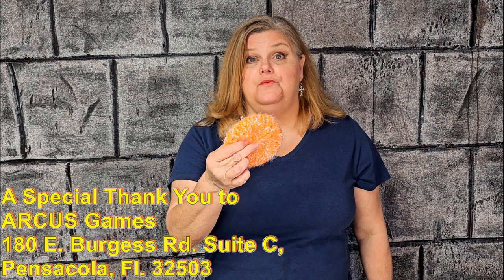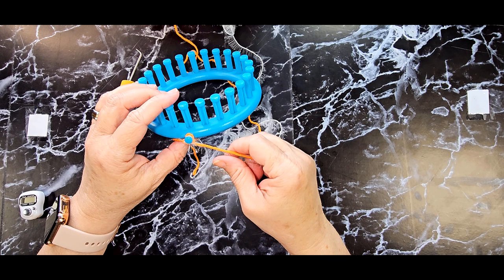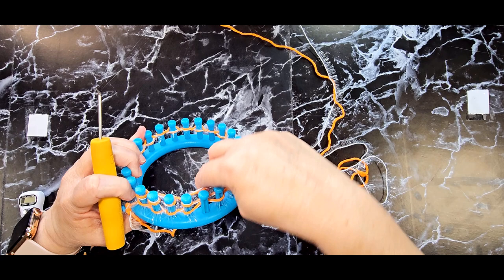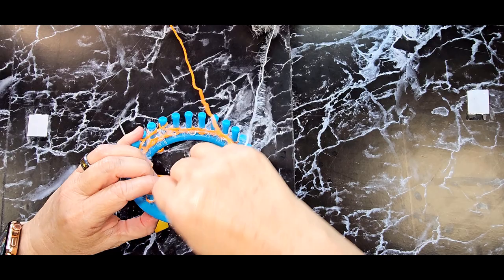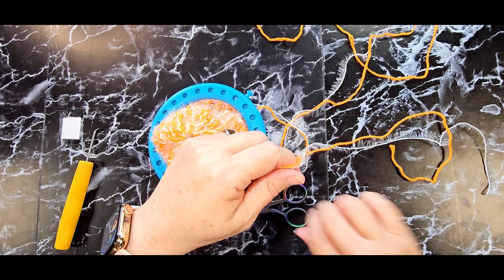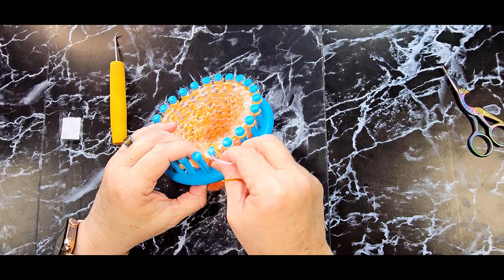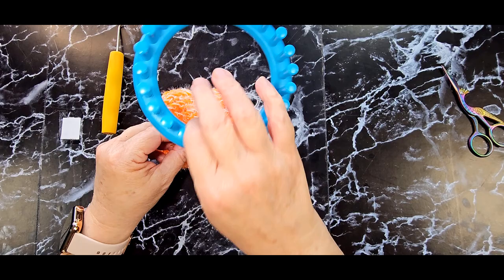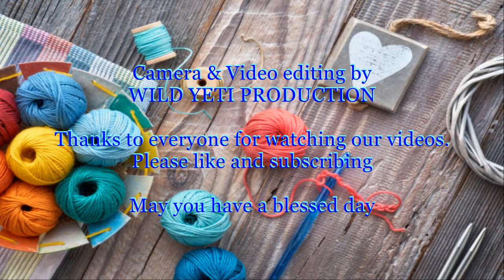LOOM KNIT DISH SCRUBBY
In this video ai teach you how to loom a very handy and useful tool. the yarn dish scrubby. it is a handy tool to have around and a great gift for a housewarming gift.